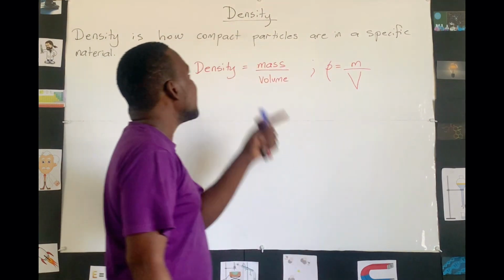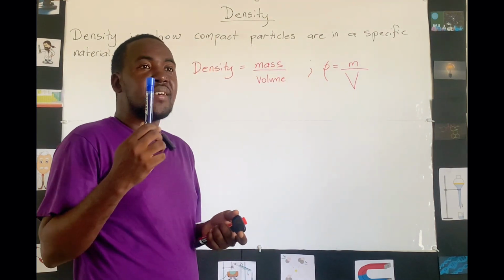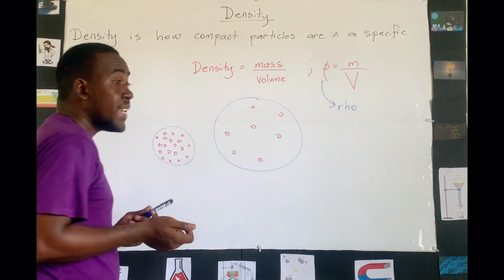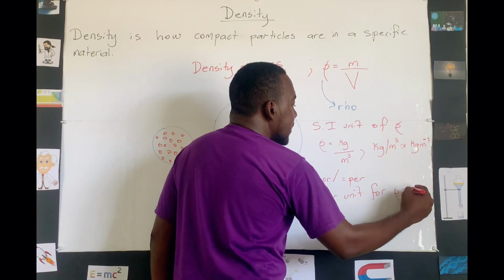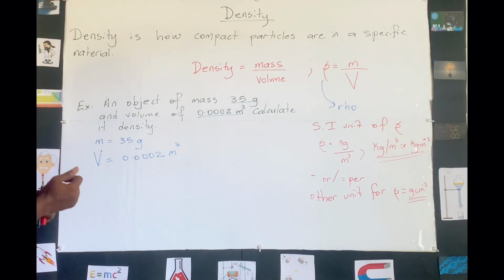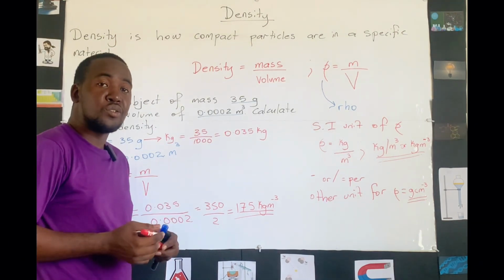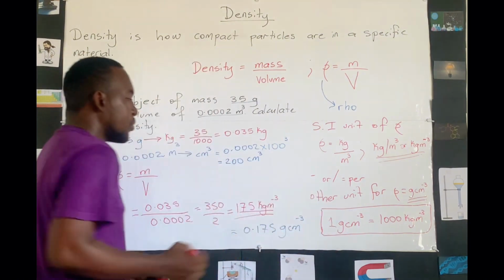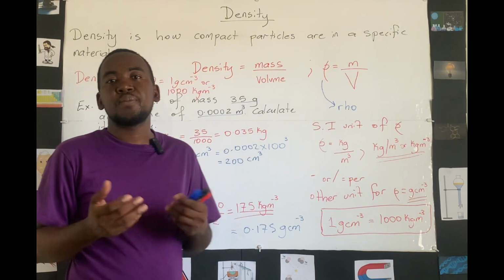CSEC Physics- Density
At the end of this lesson students should have a better understanding of:
• Density Formulas
• The SI unit for Density
• How to calculate Density